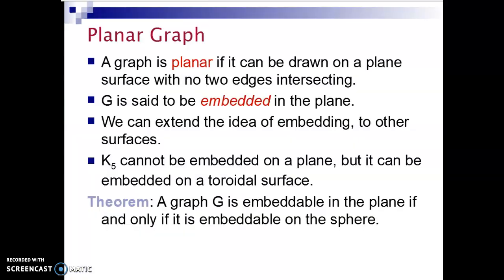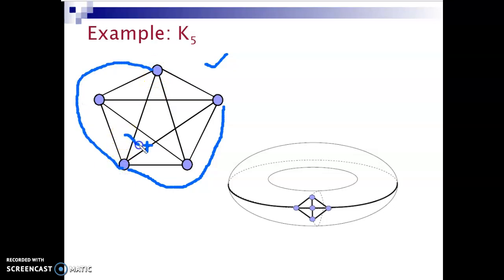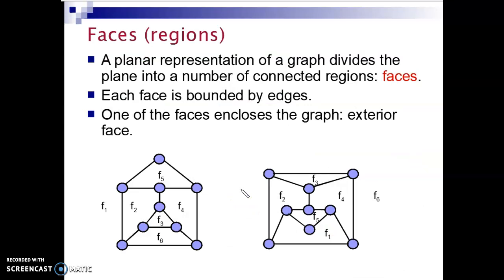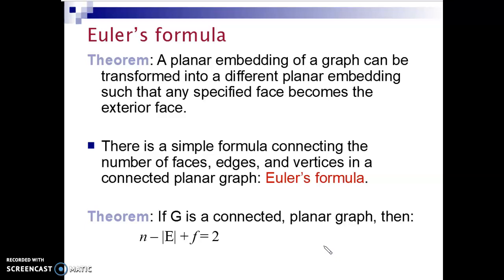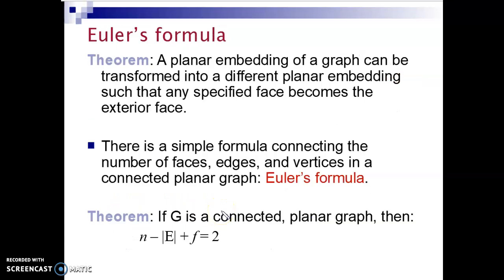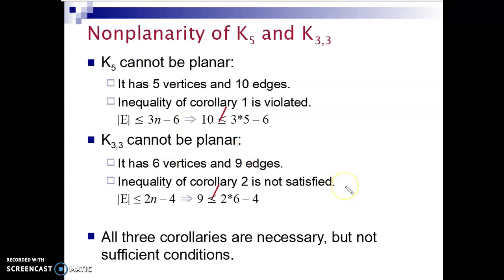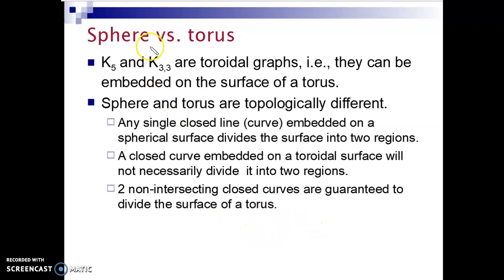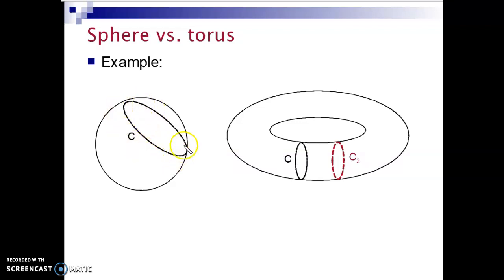Graph Theory and Algorithms - Planar Graphs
Part 1 - We define planar graphs and review some basic related definitions and theorems.